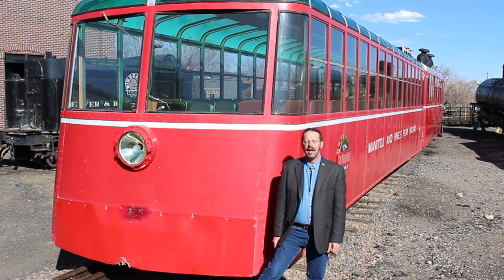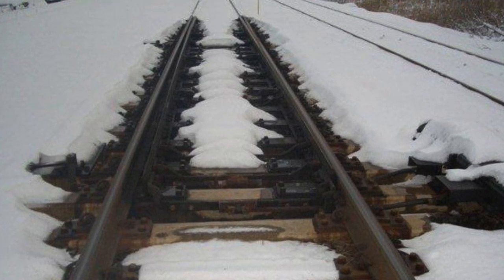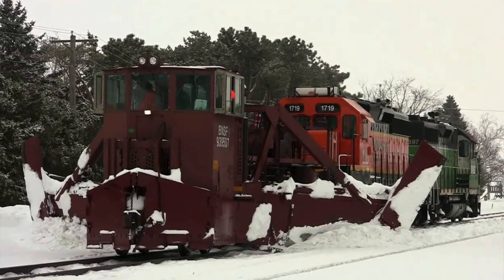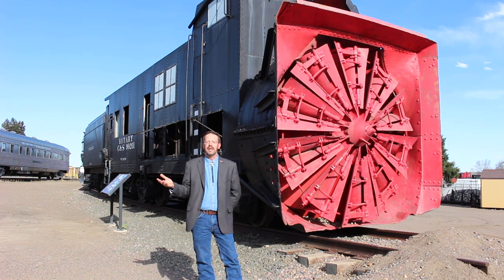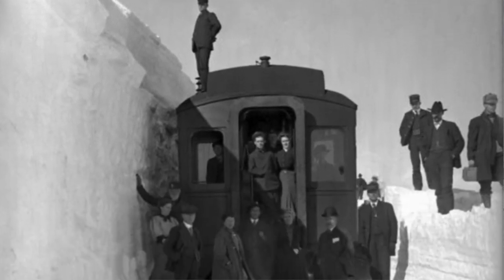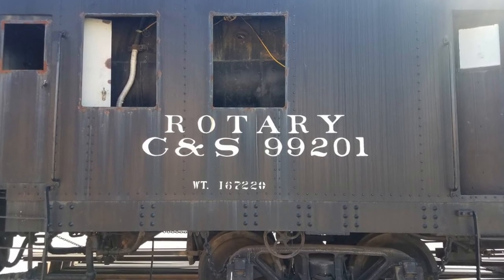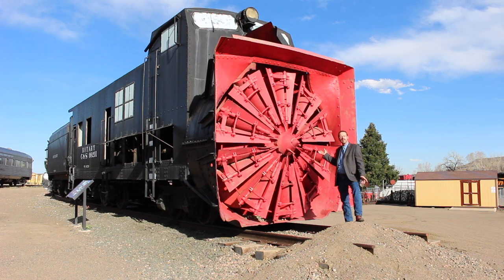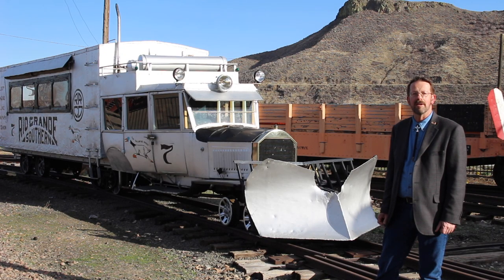Big Train Tour: Snow Fighting on the Railroad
Join Colorado Railroad Museum Executive Director Paul Hammond for a Virtual Tour! Part of the Museum’s new “Still Working On The Railroad” initiative. Each tour will focus on a different piece of historic equipment in the Colorado Railroad Museum’s collection: this week we look at Snow Fighting on the Railroad!